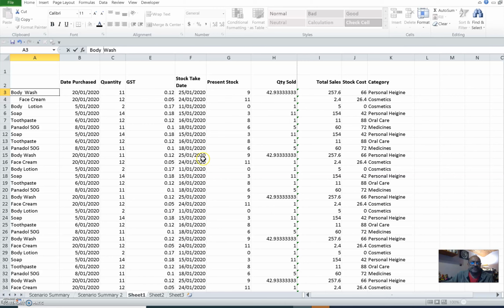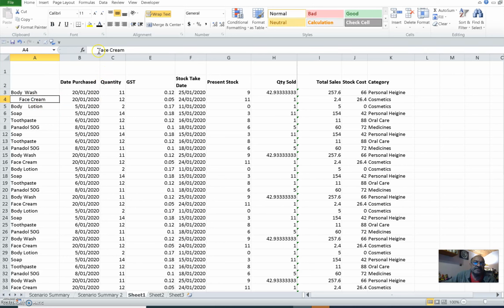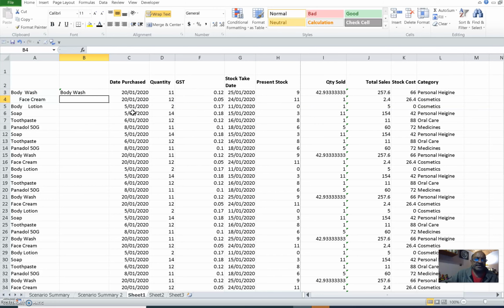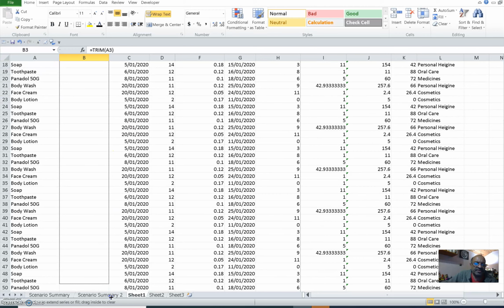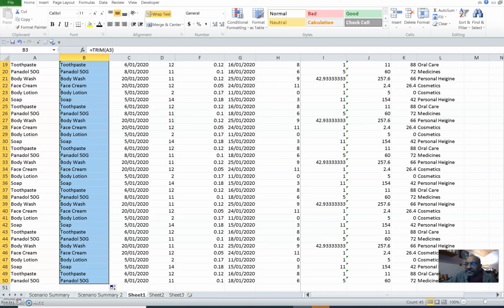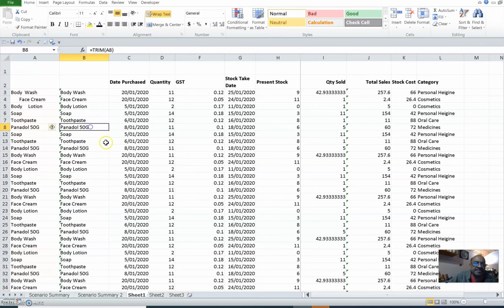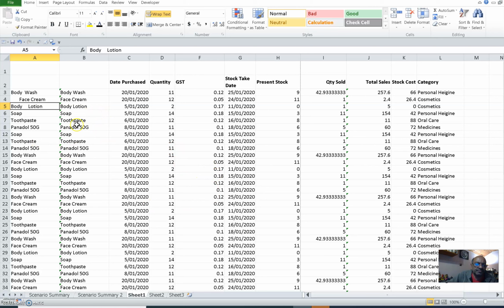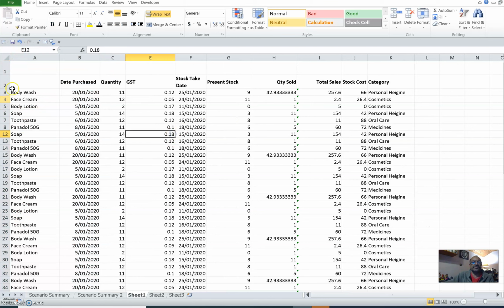Using the Trim Function in Excel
Trim Function in Excel can help you clean up poorly entered data. This video gives you an example of how to achieve that.